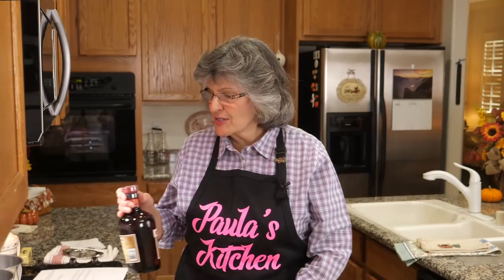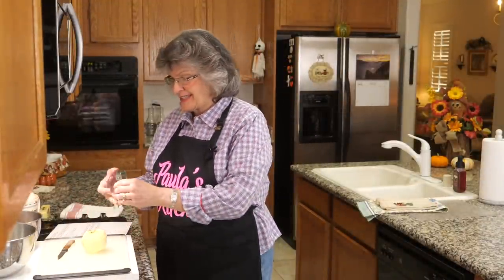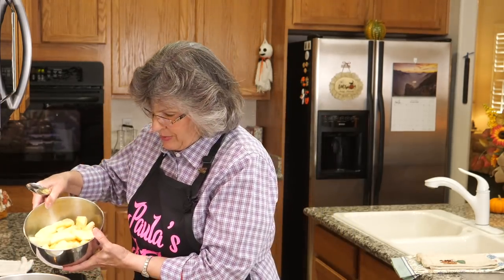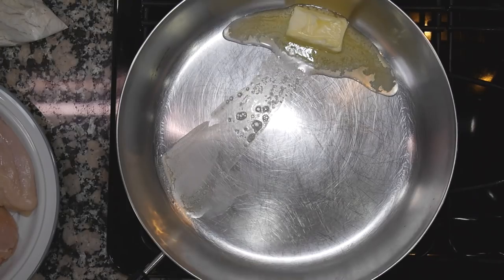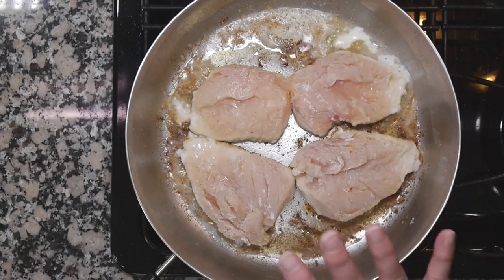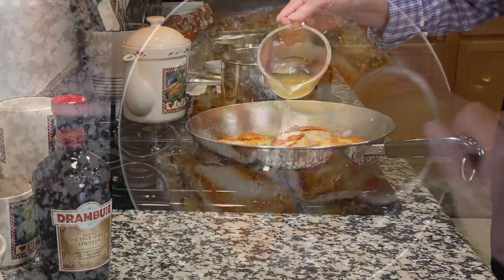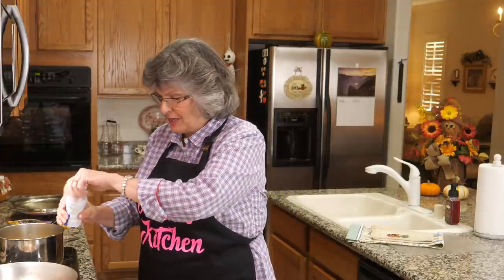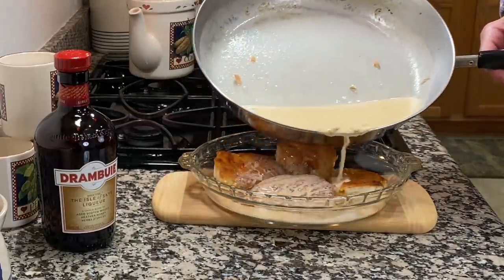Paula's Kitchen S3 Ep9: Chicken Bonnie Prince Charlie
Welcome back to Studio K (the new edition), and Season Three, Episode Nine of Paula's Las Vegas Kitchen!  Autumn has finally landed in the Las Vegas Valley, and we are up for a savory main dish that features chicken, apples, almonds, and that sweet Scottish liqueur, Drambuie.  Wow, what a flavor combination, and what an intriguing name for this recipe:  Chicken Bonnie Prince Charlie!  Join us for all the how-to, the tasting, and a surprise visitor to Paula's Kitchen.

 Recipe appears below - enjoy!

A very special THANK YOU to Bob Mason, for contributing the wonderful rendition of "The Skye Boat Song" on the bagpipes.  :)

Our current mailing address:
Dale McKenzie
9620 S Las Vegas Blvd

You will need:
4 chicken breasts, skinned and boned
2 or 3 tablespoons of Drambuie
8 tablespoons (4 fluid ounces or 125ml or US half cup) chicken stock
8 fluid ounces (250ml or one US cup) double cream (whipping cream)
3 ounces (125g or ¾ stick) butter
1 ounce (25 g) flaked almonds
4 apples
A little flour, salt and pepper

Instructions:
Flour and season the chicken breasts and fry in hot butter (half of that 3/4 stick, or 1 1/2 ounces) on both sides. When they are well browned, sprinkle with Drambuie, add the chicken stock, cover and simmer for ten minutes.

While the chicken is cooking, peel and core the apples. Cut them into thick slices and cook gently in butter (the other half of that 3/4 stick, or 1 1/2 ounces) until fairly soft - do not stir to avoid mashing.

Remove the chicken to a serving dish, when ready, and keep warm in the oven.

Make the sauce by adding more Drambuie, if required, to the stock left in the pan and gently stir in the cream. Heat but do not boil. Add the roasted flaked almonds. Cover the chicken with this sauce and garnish with the sliced apple.

Cinematography: Dale McKenzie and three cameras!
Editing, Post-Production: Dale McKenzie, Final Cut Pro X
Recipes, How-to: Paula McKenzie
Cameras:  Lumix G9 in 4K; Panasonic DMC-GF6 for the overhead shots; iPhone 11 Pro Max for close-ups; sound by Rode Wireless GO